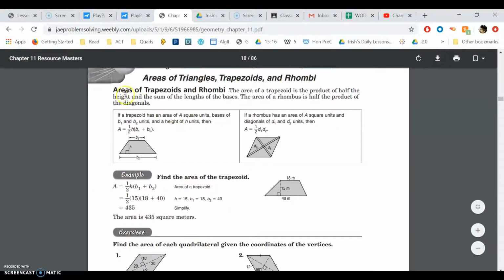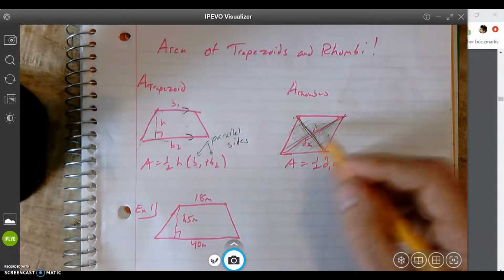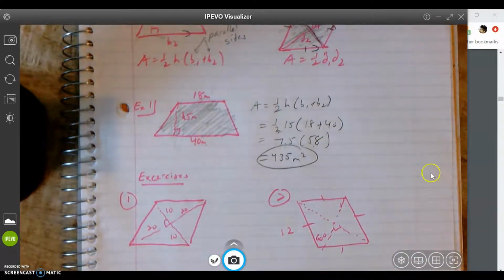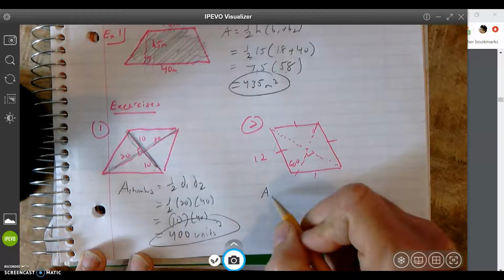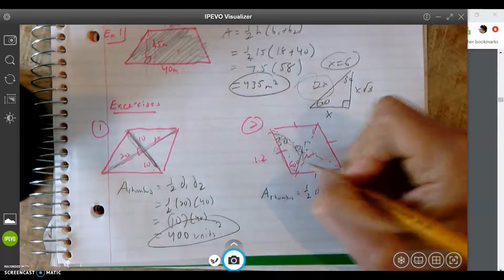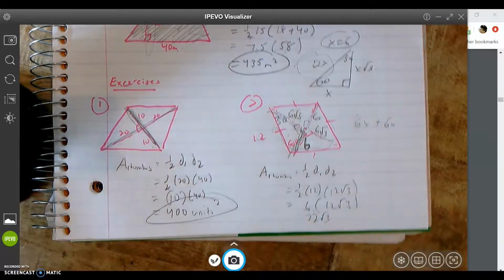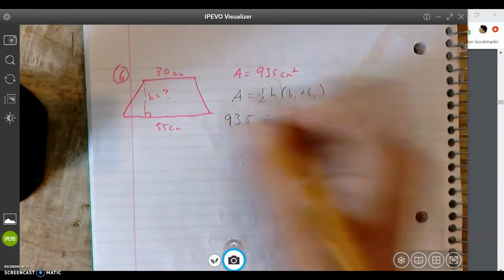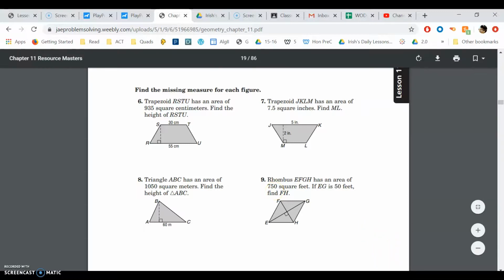Area of Trapezoids and Rhombi